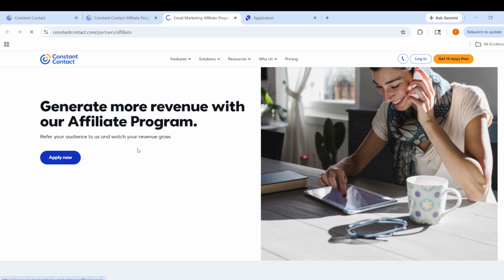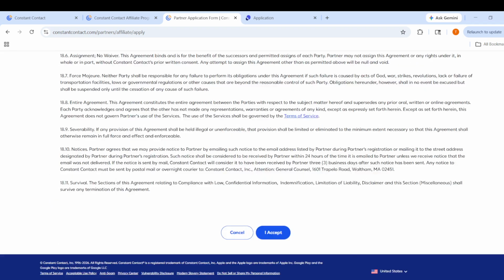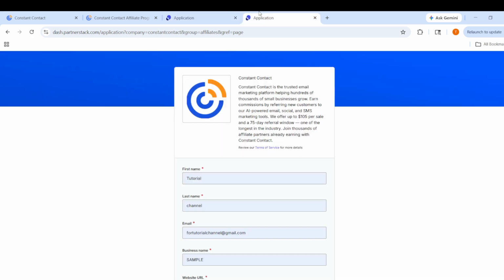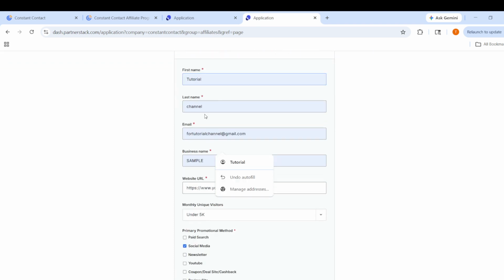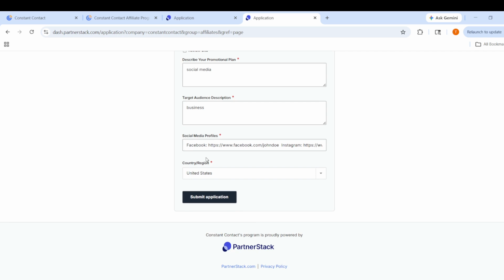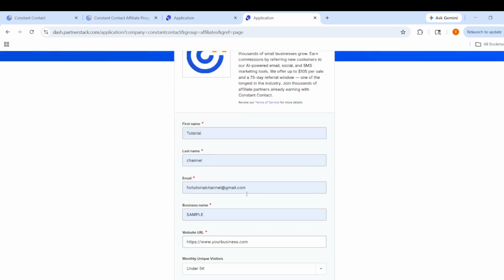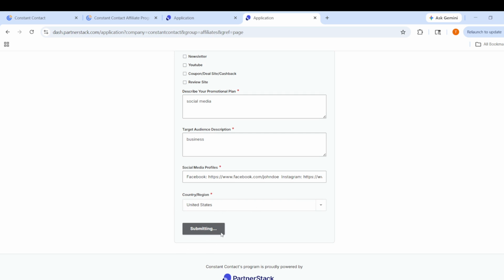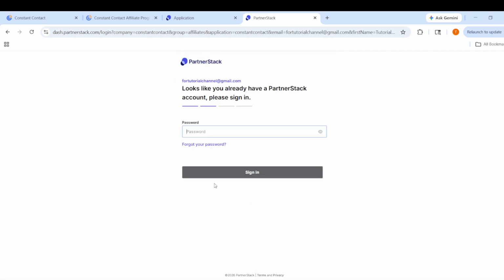How To Sign Up On Constant Contact Affiliate Program [2026 Guide]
How To Sign Up On Constant Contact Affiliate Program

Learn how to sign up on Constant Contact affiliate program in minutes and get approved the right way. This quick walkthrough shows where to find the Constant Contact affiliate application, how to create your account, and what details to enter to start promoting Constant Contact. Perfect if you searched for Constant Contact affiliate signup, affiliate program application, or how to become an affiliate.